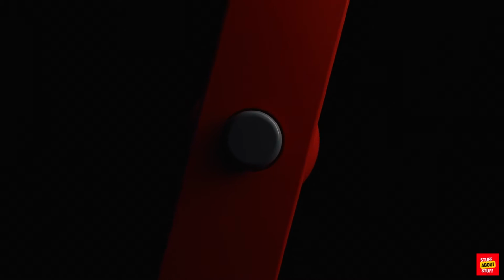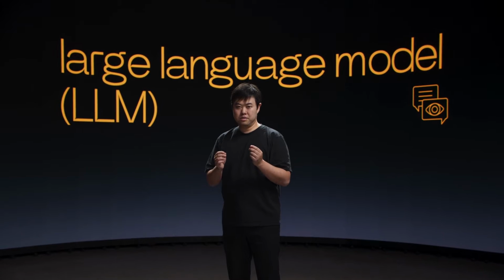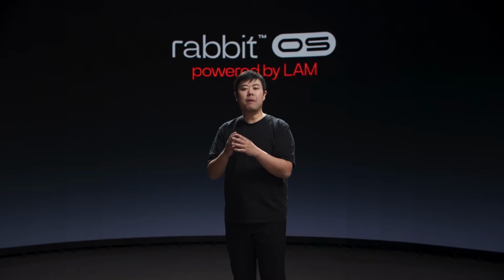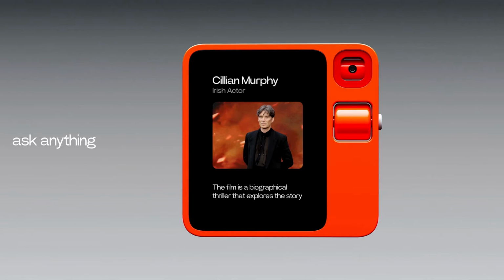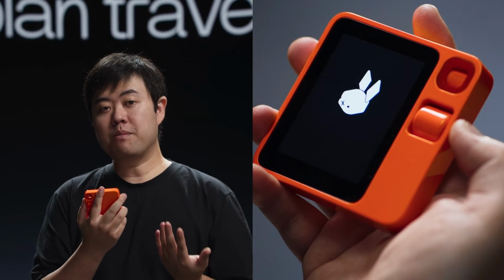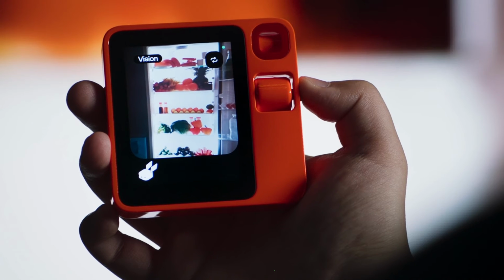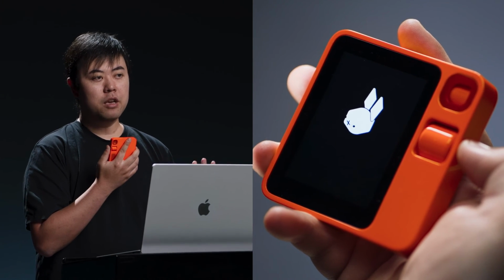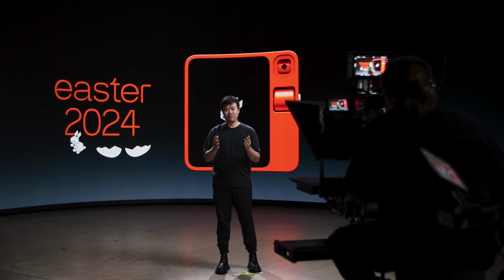Rabbit R1: A New Era of AI Interaction - CEO's Exclusive Device Reveal!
🎉 Welcome to the Future! Join us for an extraordinary journey as the Rabbit CEO unveils the groundbreaking Rabbit R1 AI Device! 🚀
🌐 Explore the next level of human-computer interaction with this handheld marvel. 🤖✨
👀 In this video, witness the magic unfold as the Rabbit CEO takes you through the features, capabilities, and the sheer brilliance of the Rabbit R1.

🔥 Key Highlights:
Revolutionary AI Technology 🌟
Seamless Interaction with Computers 🖥️💫
Future in the Palm of Your Hands 🌈🤲

🚀 Brace yourselves for a tech revolution! Hit play and immerse yourself in the future of personal computing. 🎥🔔

👀 Timestamps:
0:00 Introduction Rabbit R1
0:25 Rabbit CEO Rabbit R1 Product Demo
25:48 Closing remarks Rabbit R1 Product Video